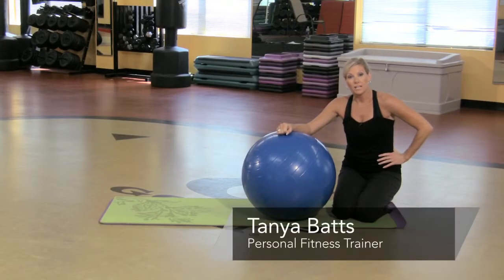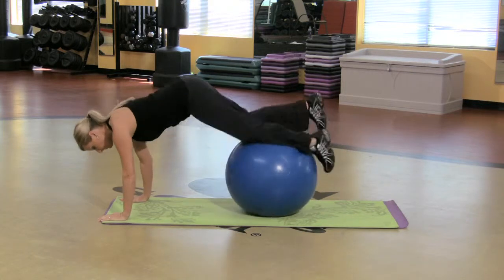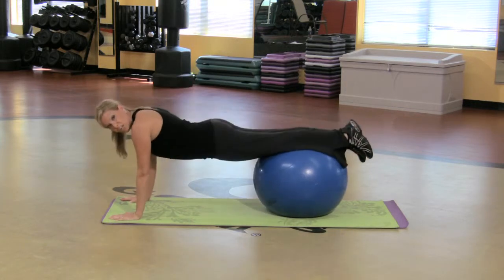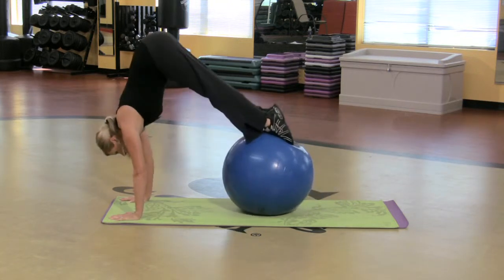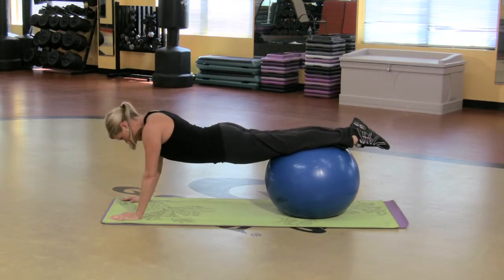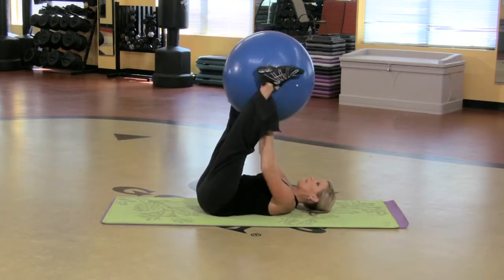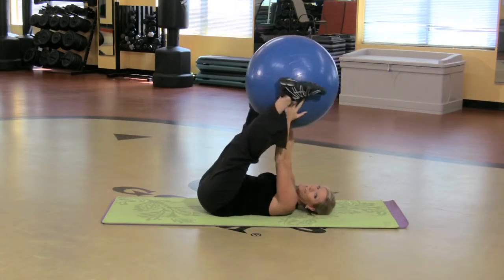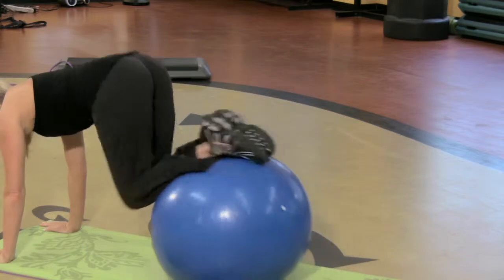Abdominal Exercises : Yoga Ball Abdominal Exercises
Yoga ball exercises for abdominal muscles can be performed in a variety of ways, including resting the shins on the ball. Work on core strength with help from a certified personal fitness trainer in this free video on abdominal exercises and workouts.

Series Description: Abdominal muscles can be exercised in any of a number of methods, including those adopted from yoga, Pilates or exercise balls. Find out how to get stronger abs with help from this free video series on abdominal exercises and fitness.